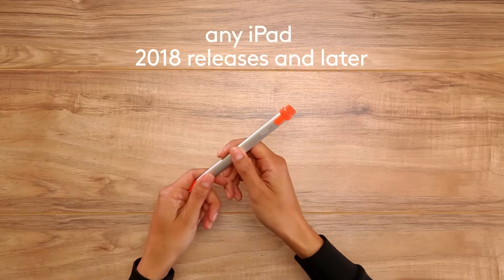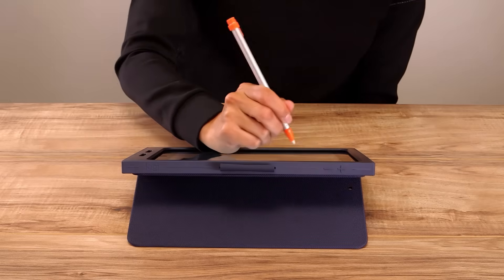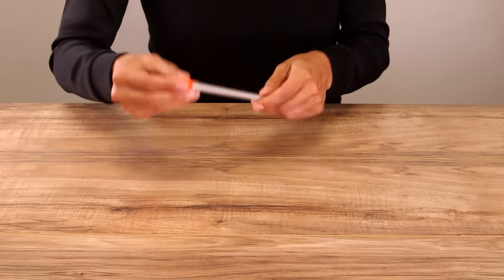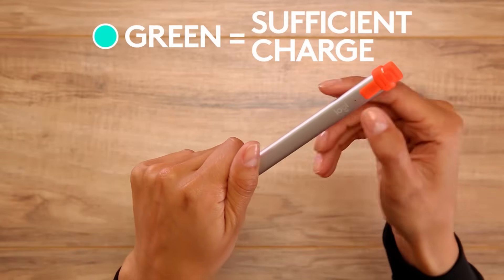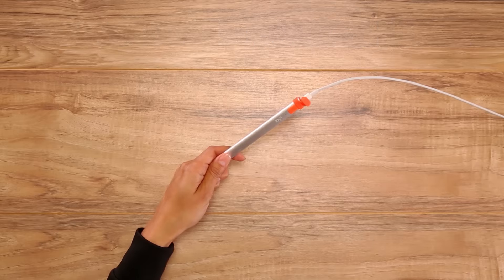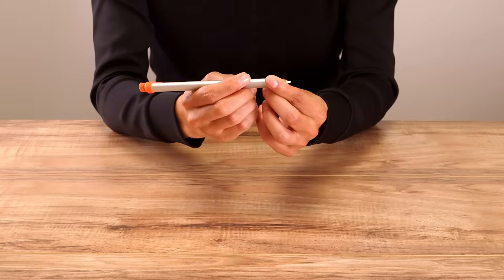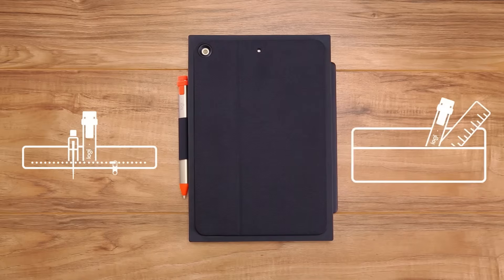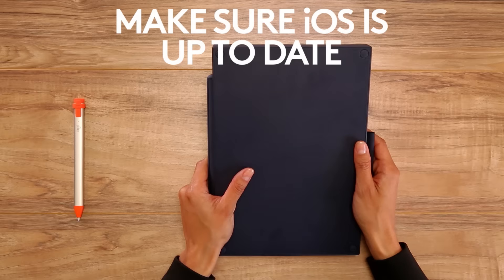Logitech Crayon Product Tutorial for K-12 educators